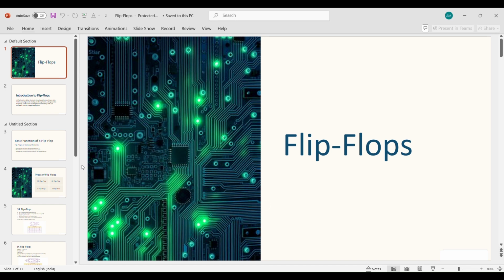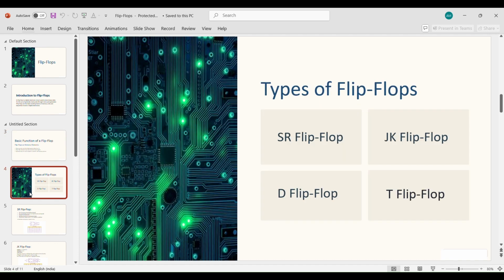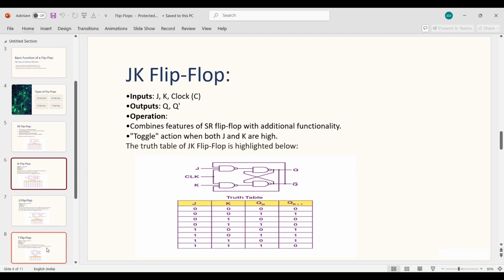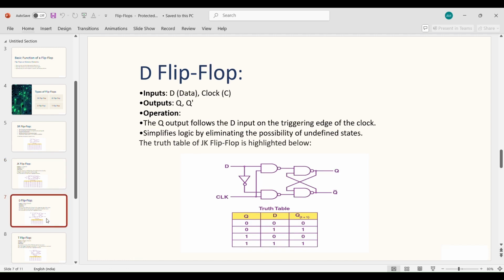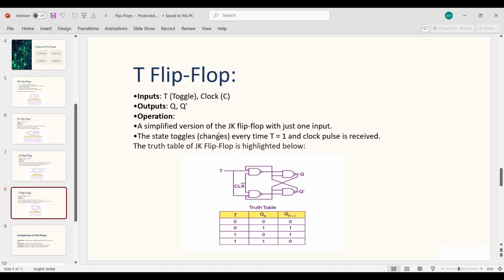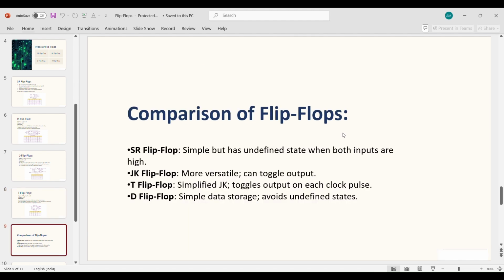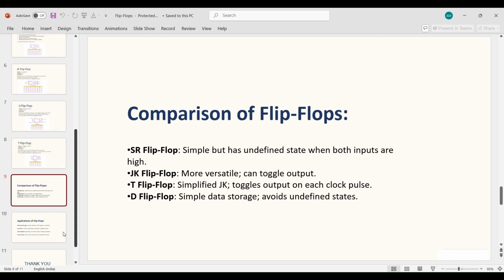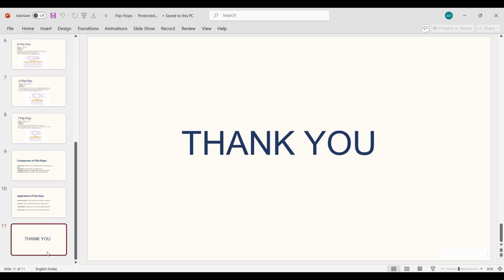Flip Flops-FCD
Flip Flops concept is one of the important concept in FCD.